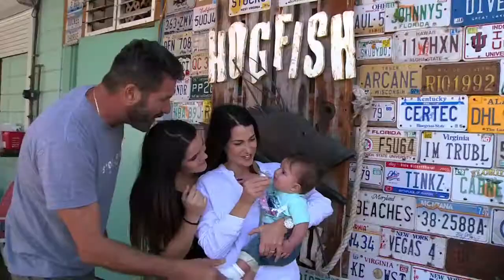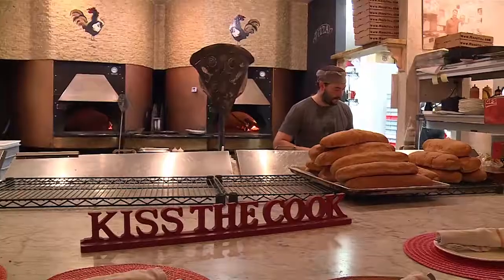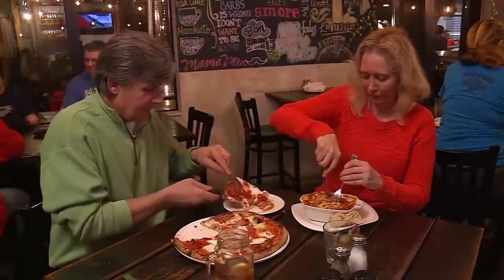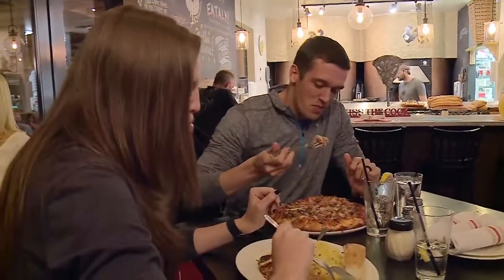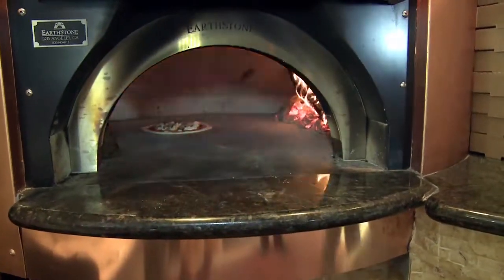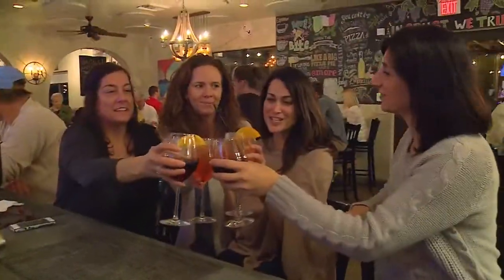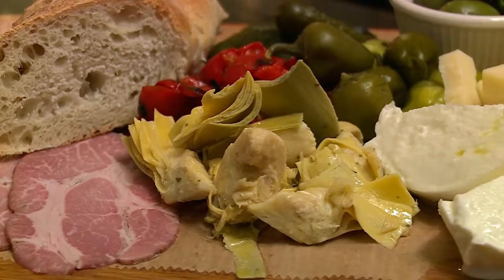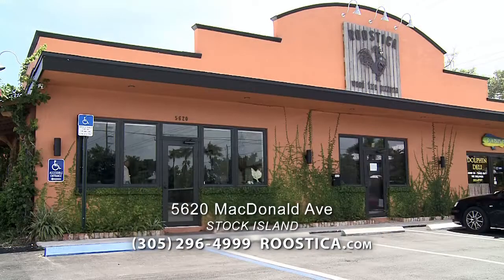Roostica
Artisinal, hand-formed pizza prepared with the freshest ingredients, then given the Old Country treatment in our hotter-than-Vesuvius wood-burning ovens.